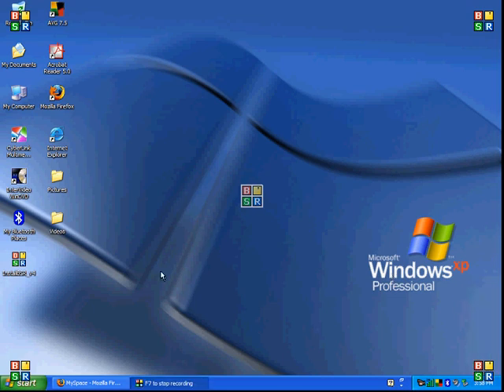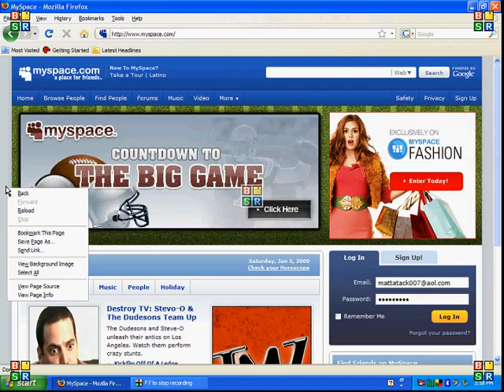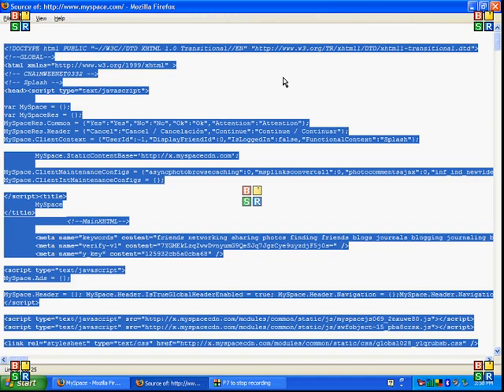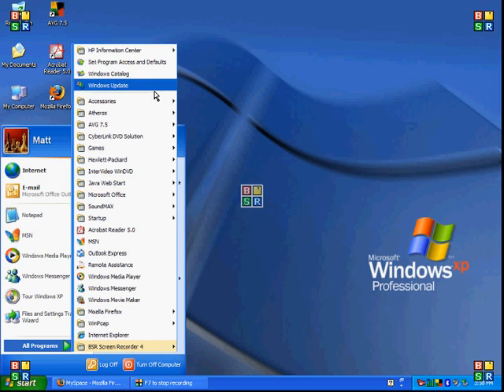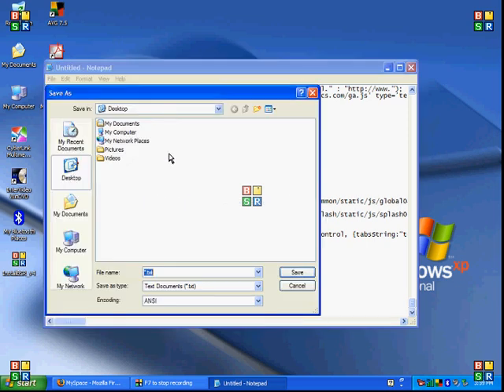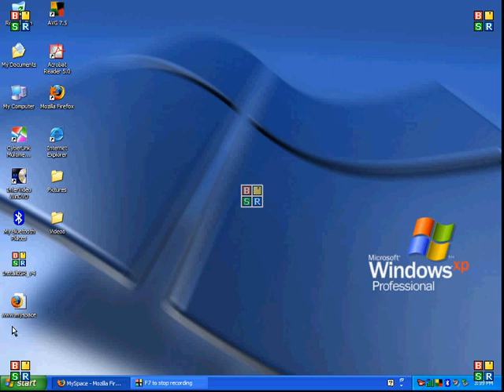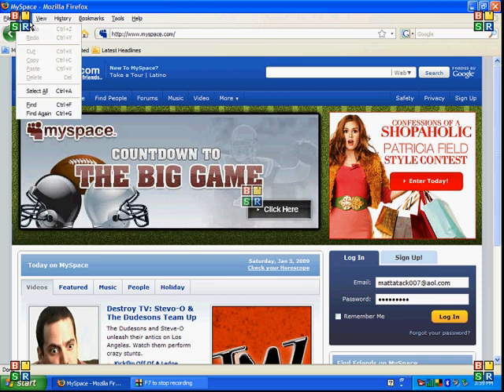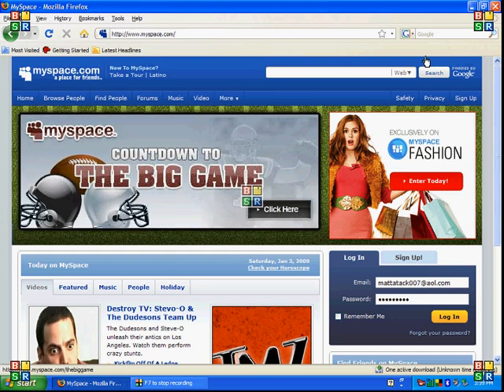How to Save a Web Page as an HTML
Save a Web page to an html